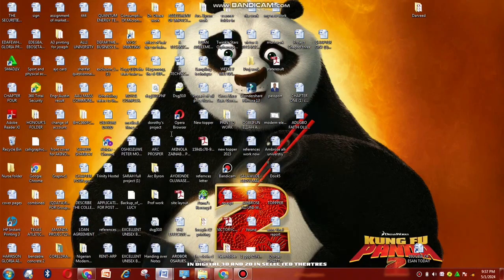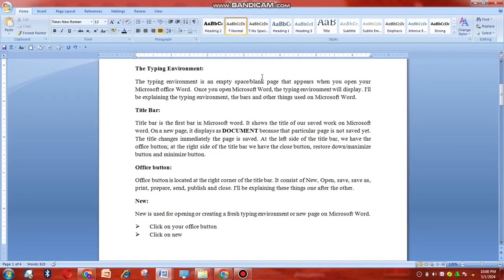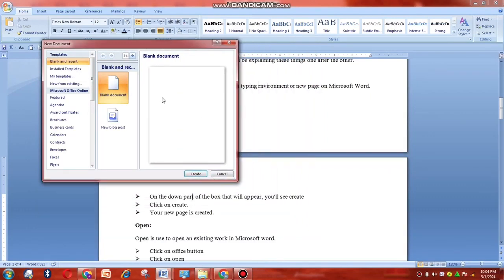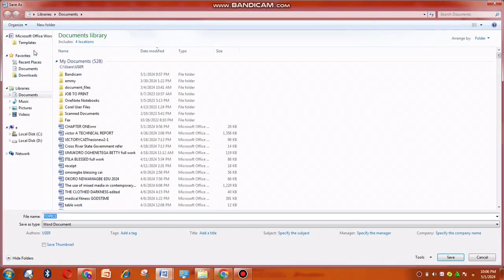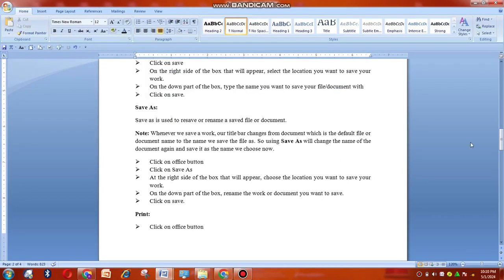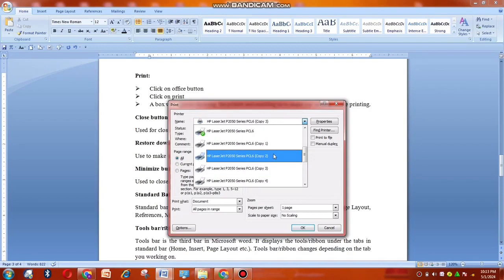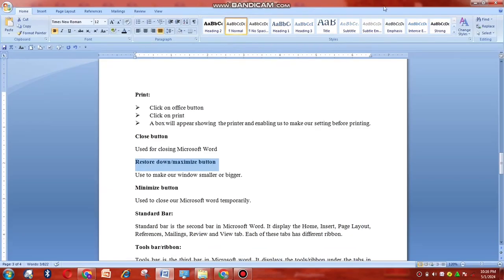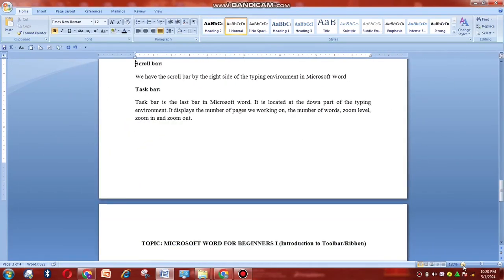Become an Expert in Microsoft Word | Knowledgeable Video for Beginners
Ready to become an expert in Microsoft Word? This knowledgeable video for beginners will cover all the basics you need to know about using Microsoft Word effectively. Start learning today!

Learn Microsoft Word from scratch and become a master in no time! In this comprehensive tutorial, we'll take you by the hand and teach you everything you need to know to become an expert in Microsoft Word.

From basic text editing to advanced formatting and styling, we'll cover it all. Whether you're a student, office worker, or entrepreneur, this video is perfect for anyone looking to improve their productivity and create professional-looking documents. So, what are you waiting for? Start watching and become a Microsoft Word pro today!